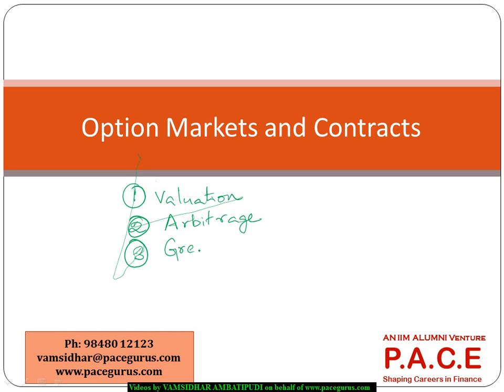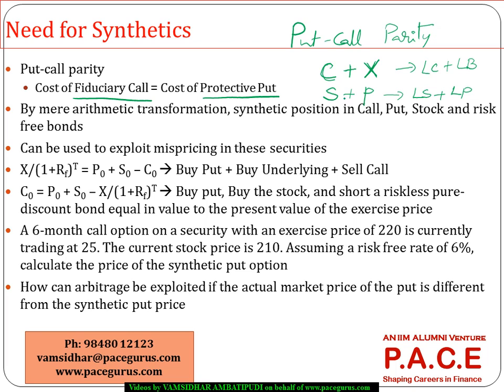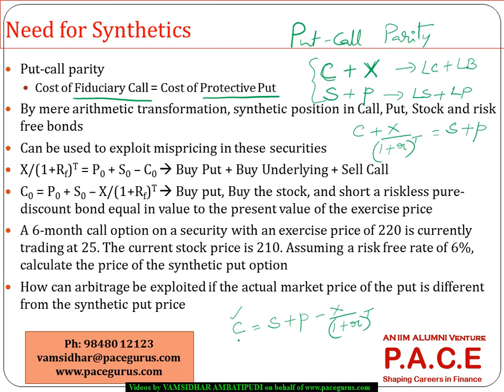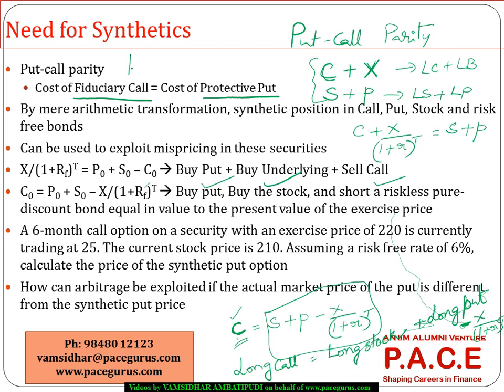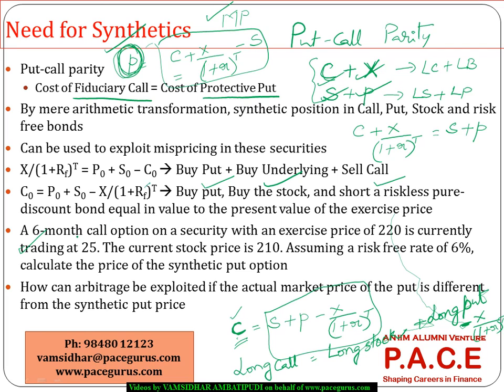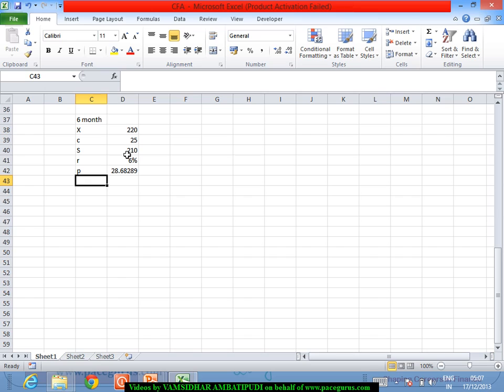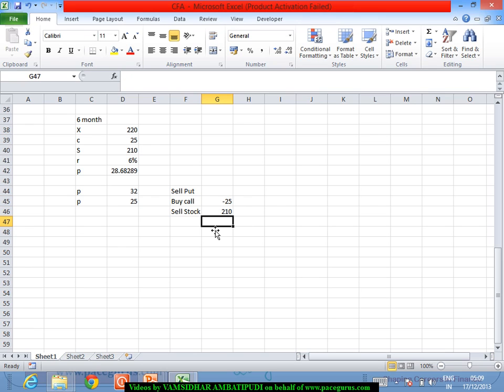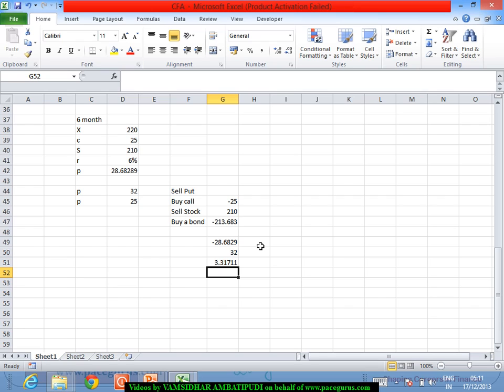CFA Level 2 Options Markets and Contracts in Derivatives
CFA level 2 training on Derivatives by Vamsidhar Ambatipudi(IIM Alumnus) at pacegurus